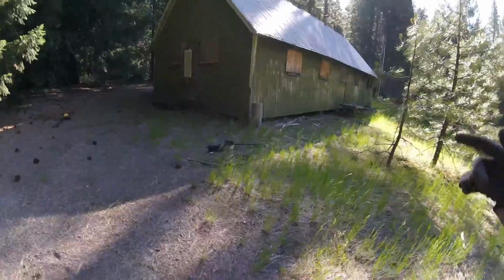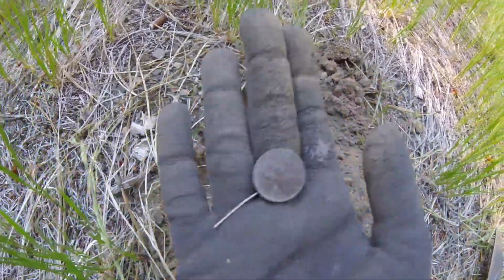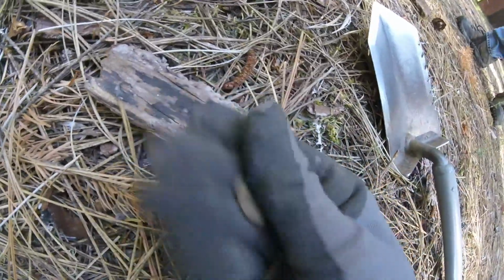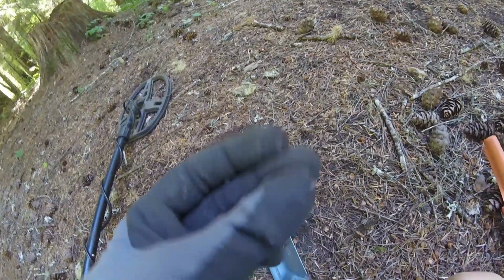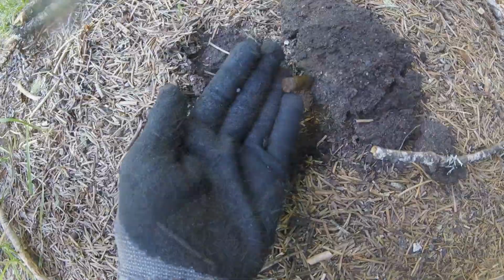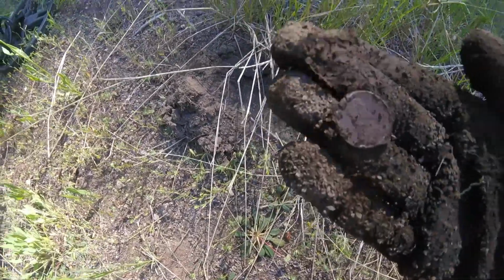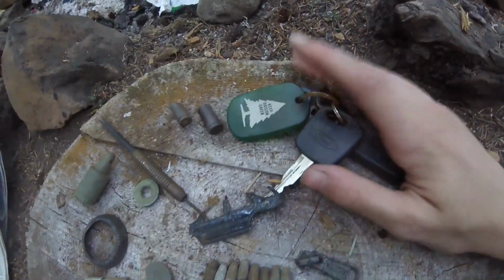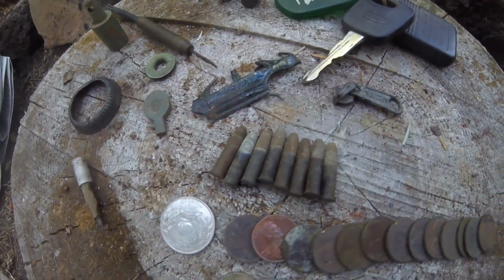Metal Detecting a 1930's Mess Hall! Camping Trip Part #2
Me and my dad found a 1930's Mess hall! A lot of history happened here! But there were a lot of signals! Then me went to a different campground and found some coins! Then we went to a sledding hill!

Part 3 tomorrow!
found some old coins!